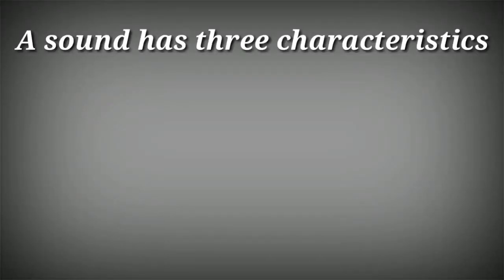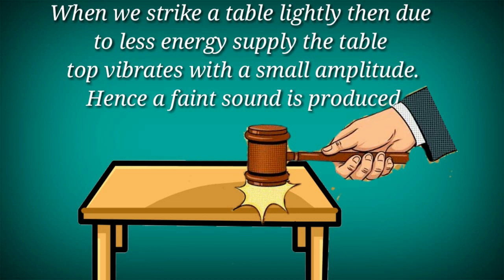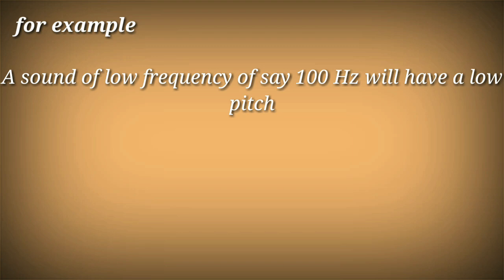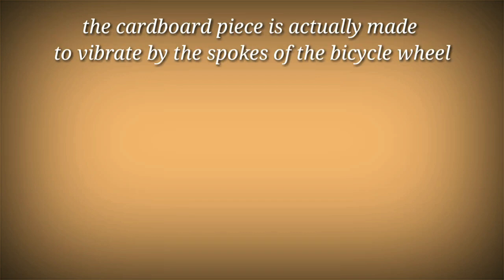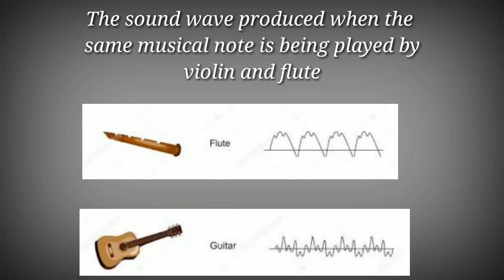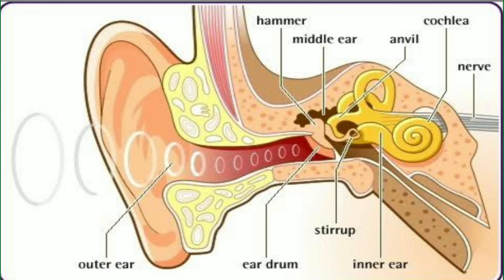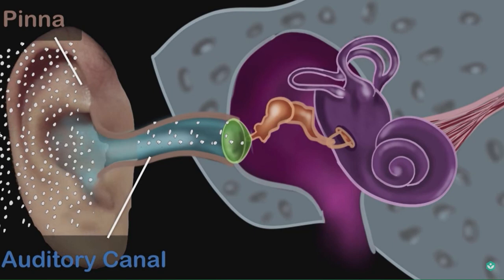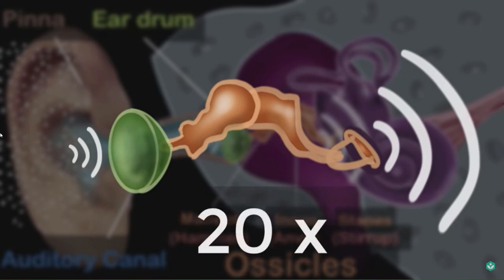Class 8 ll Science ll Physics ll Sound ll Lecture 4